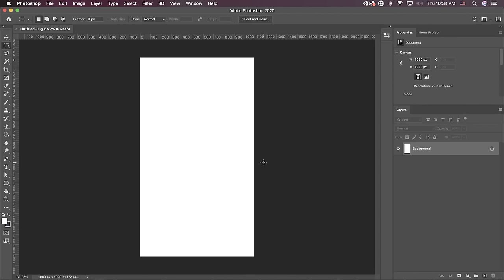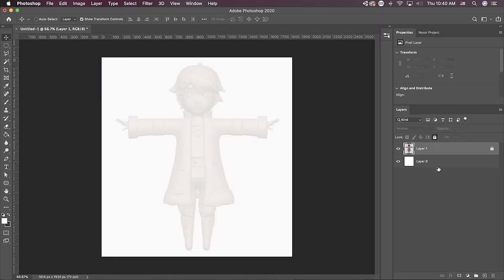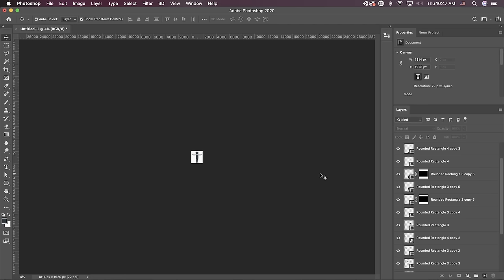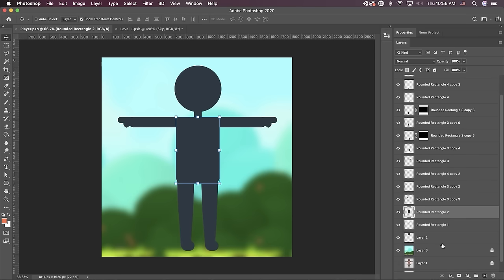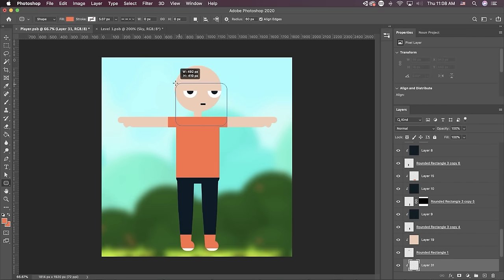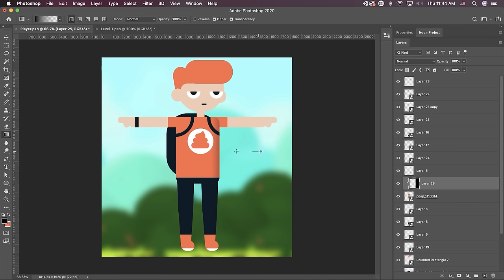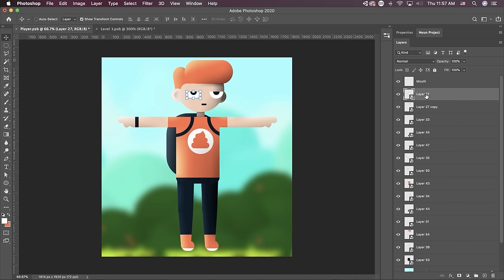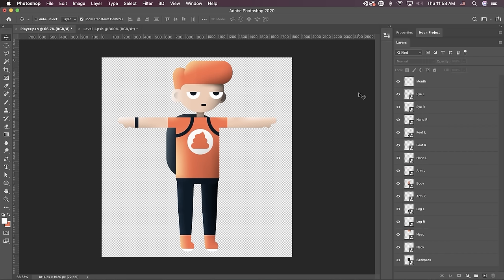HOW TO DRAW 2D CHARACTERS IN PS (10 MINUTE TUTORIAL)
Anyone can make breathtaking 2D characters in Photoshop!